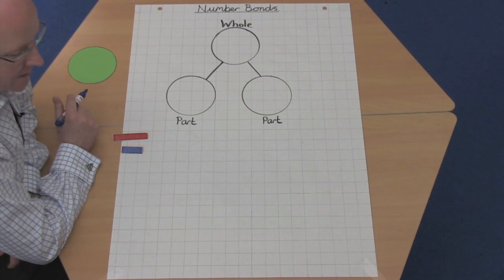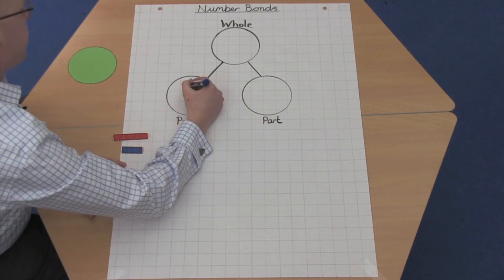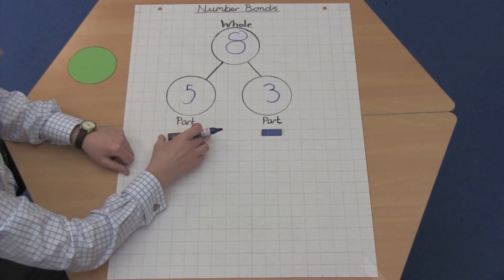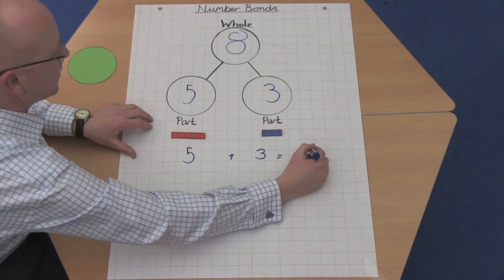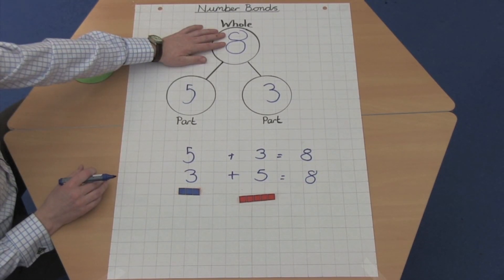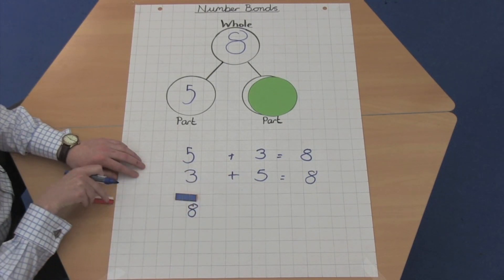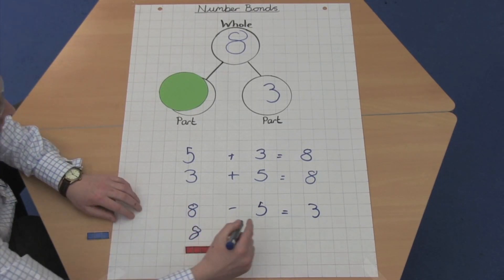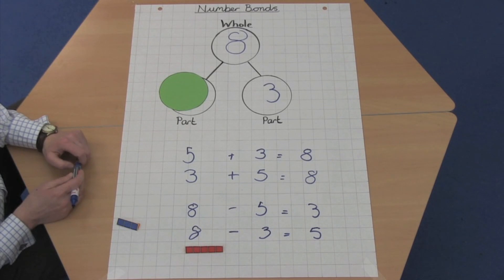Number Bonds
Number bonds: Understanding the relationship between addition and subtraction
As taught by: Aldington Primary School, Challock Primary School,Chilham St. Mary's CE Primary School and St. Theresa's Catholic Primary School